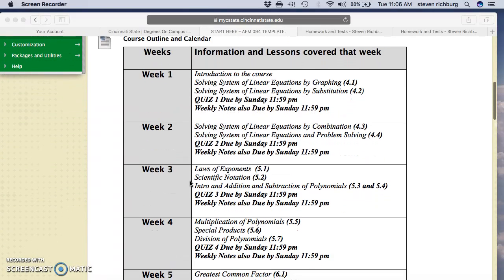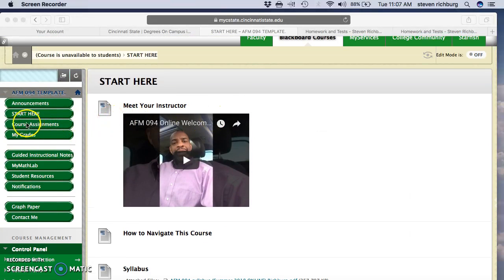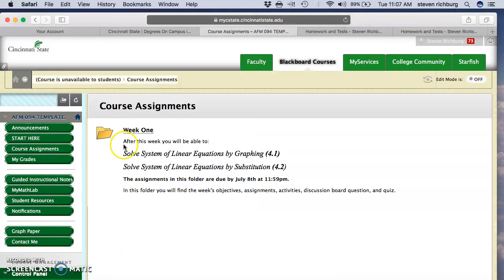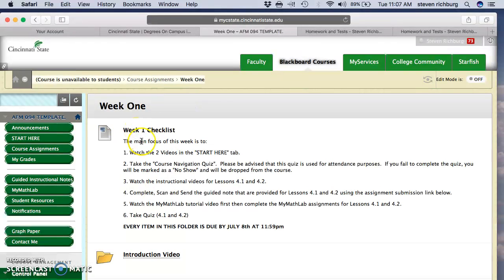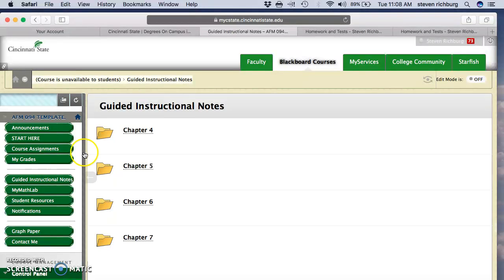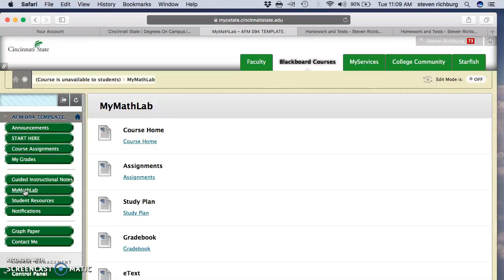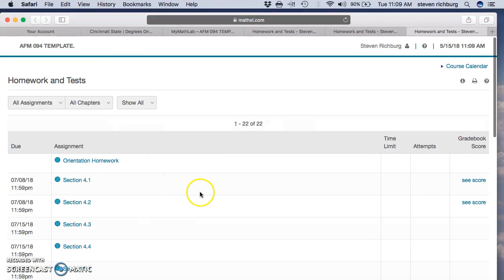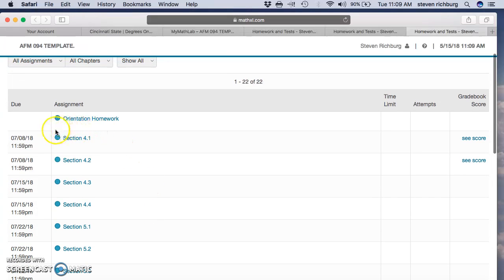Navigate the Course